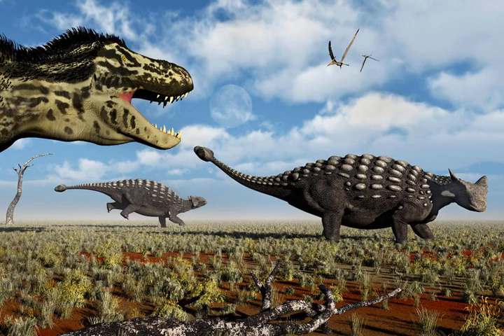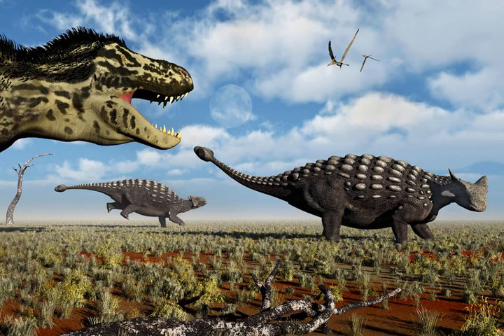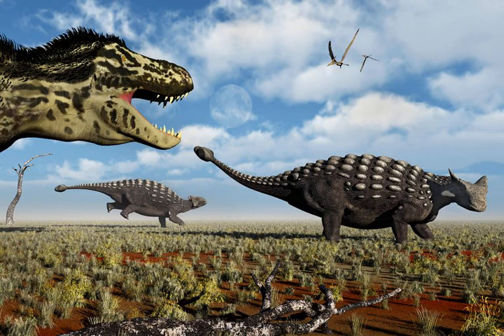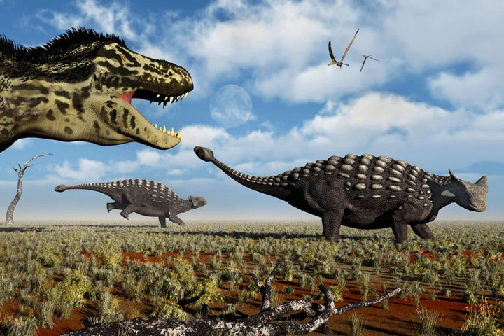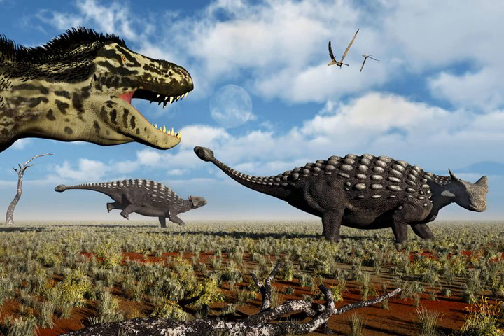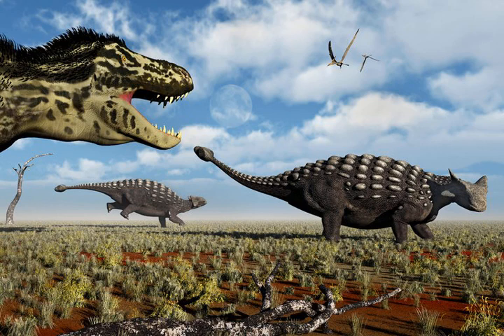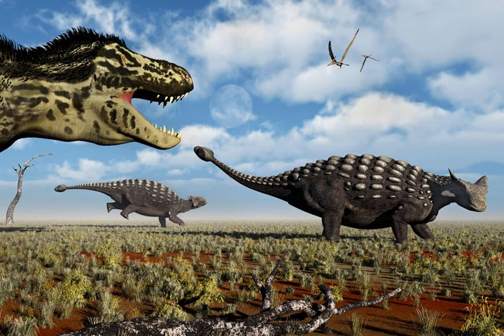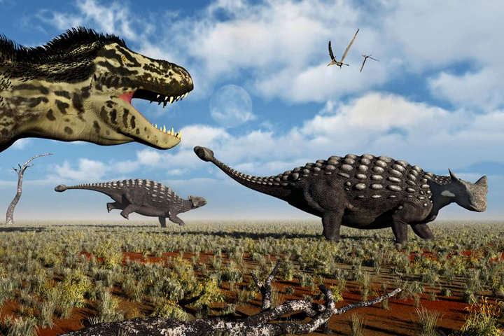Where Did Animals With Tail Weapons Go Heres a Back Story